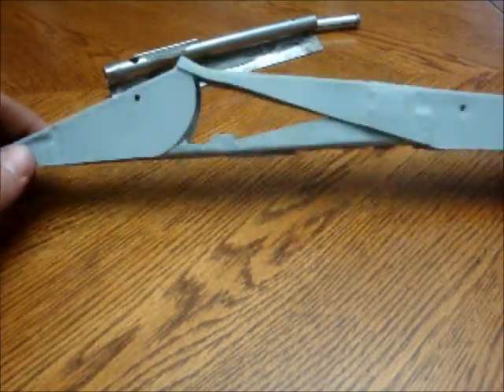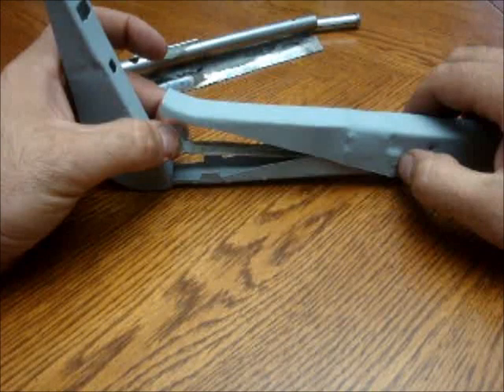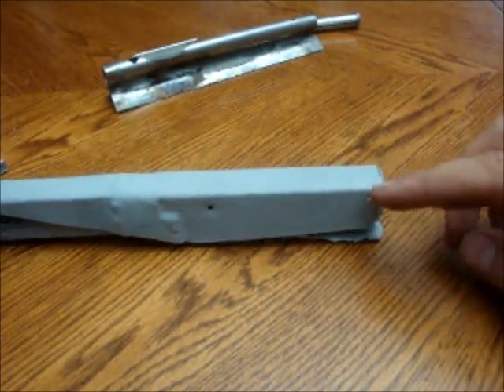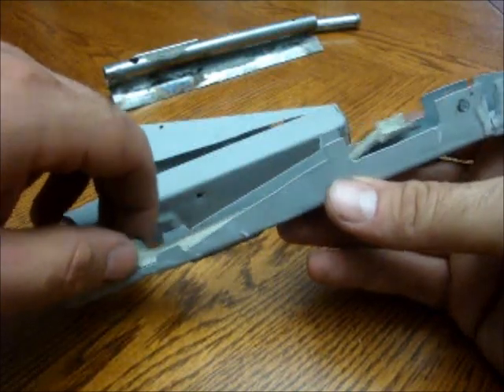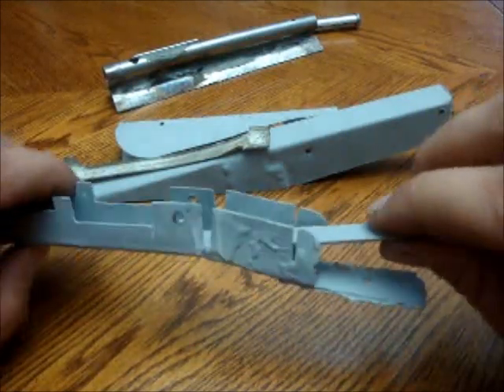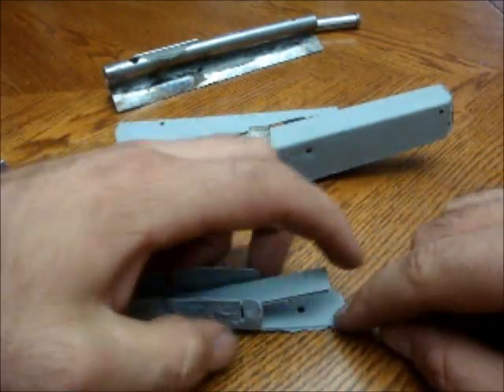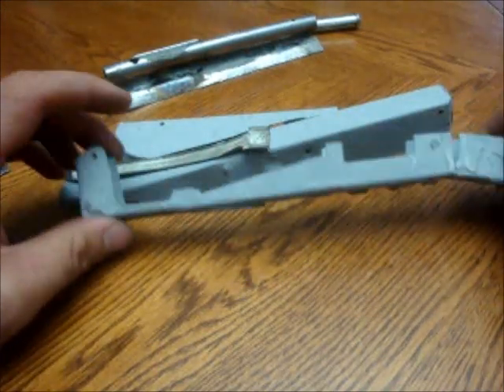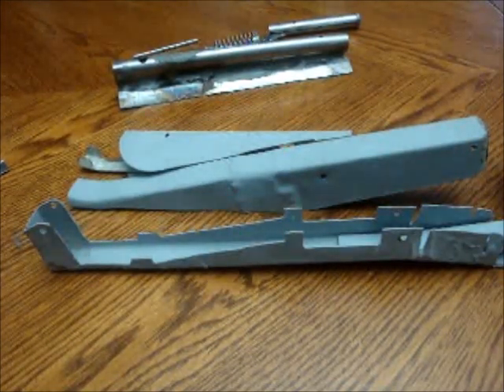How the Panzerfaust 60 and 100 works.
Part 2: A video describing how the firing mechanism on the panzerfaust 60 100 and 150 works. This was a simplified firing device used on the later panzerfausts.